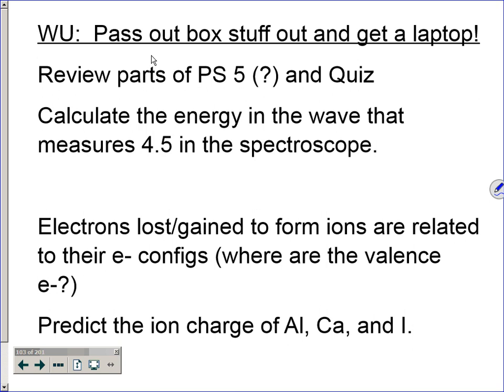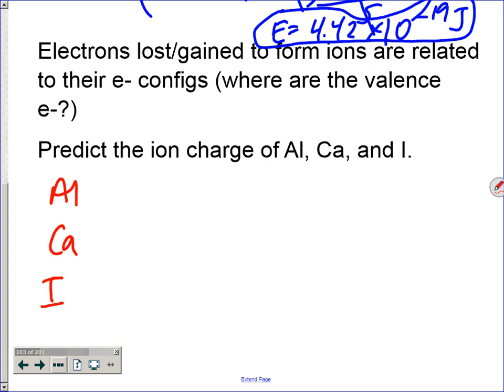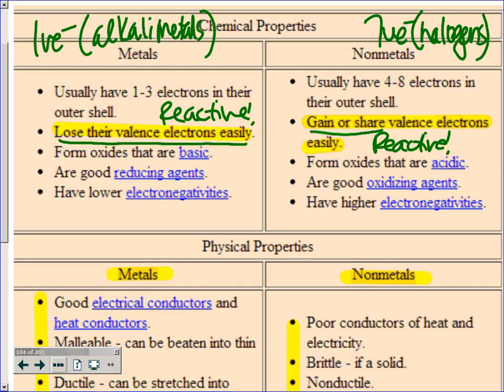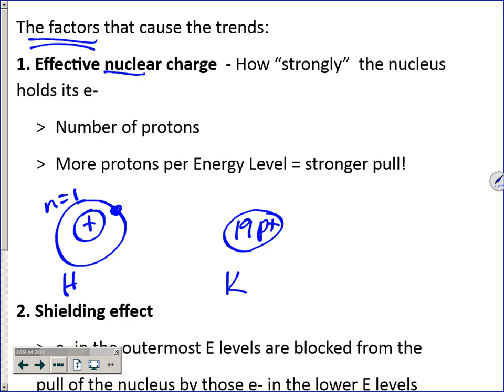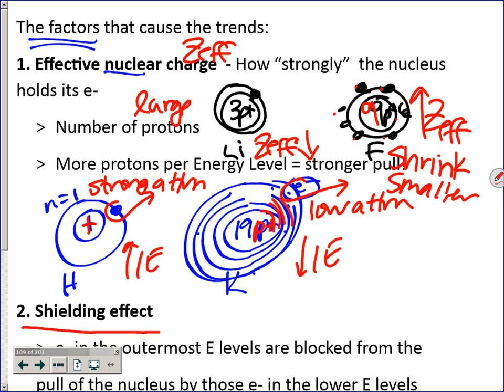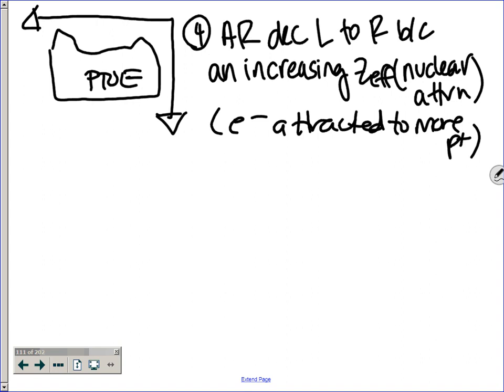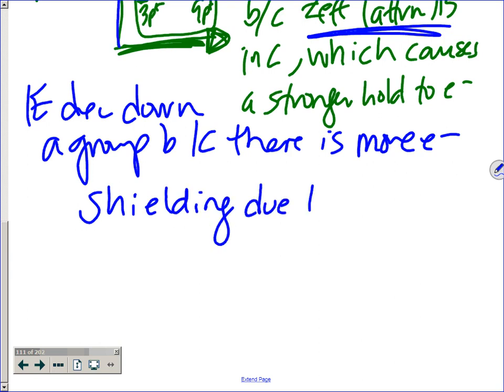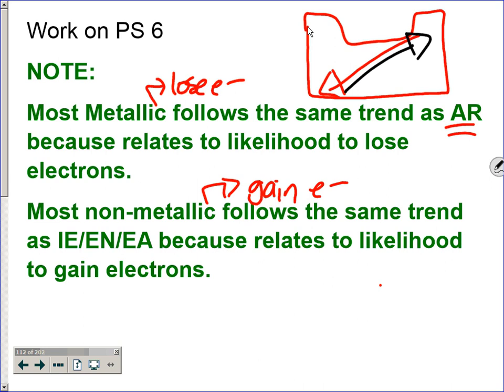Honors Chem Periodic Trends